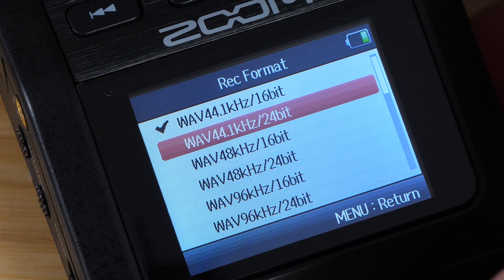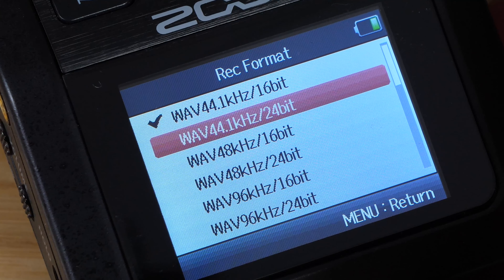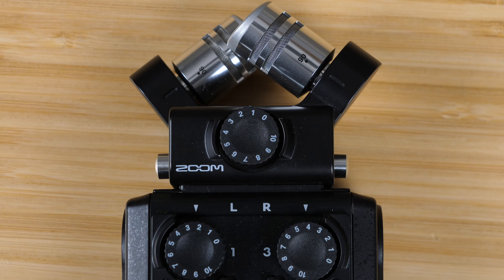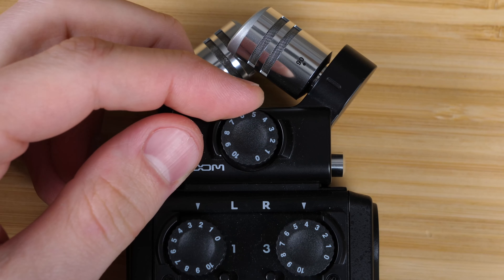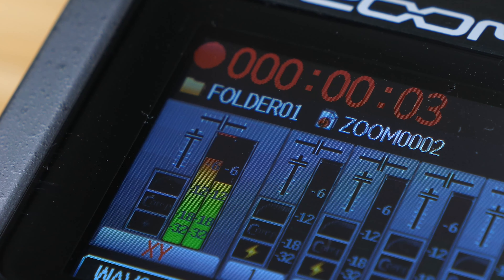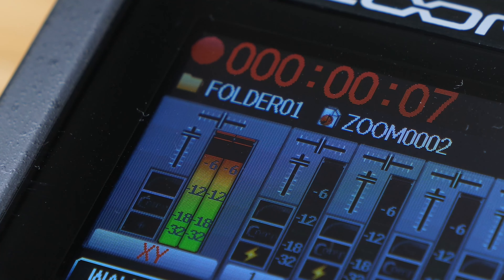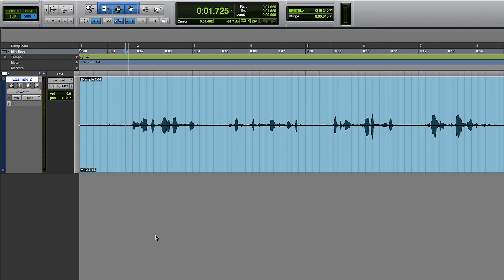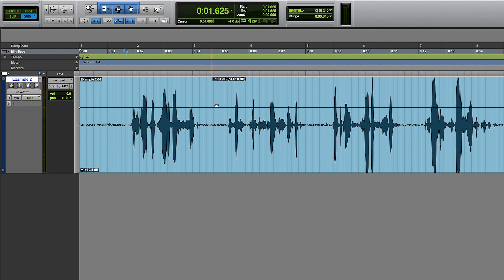The Zoom F2 Field Recorder : 32-Bit Float Recording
The F2 features 32-bit float recording technology, allowing you to record the loudest audio signals without worrying about clipping. It will also record the quietest signals in beautiful detail. And the best part is you don’t have to worry about setting the gain. Just plug in the lav and hit record.